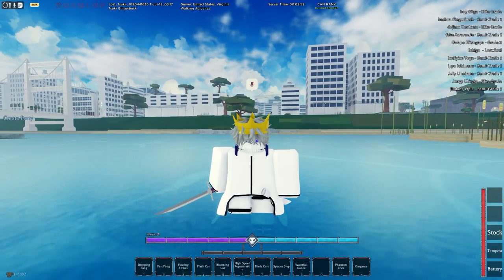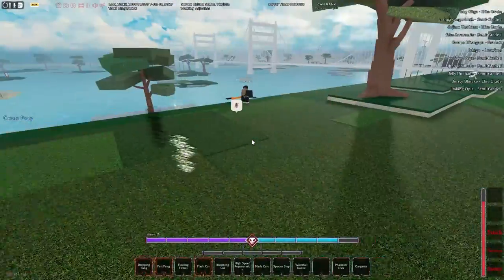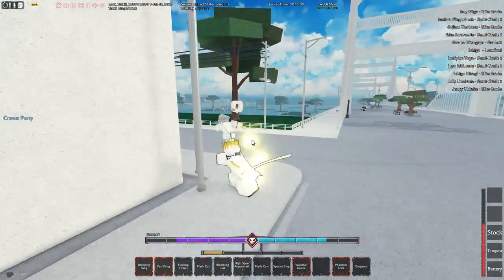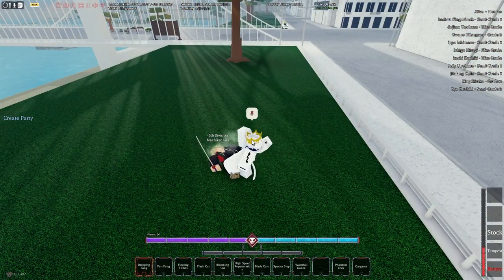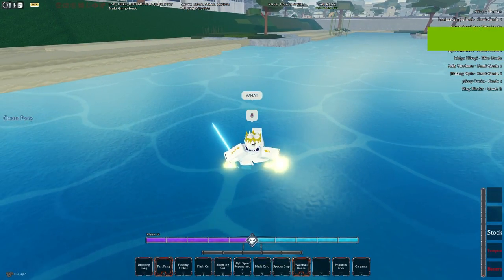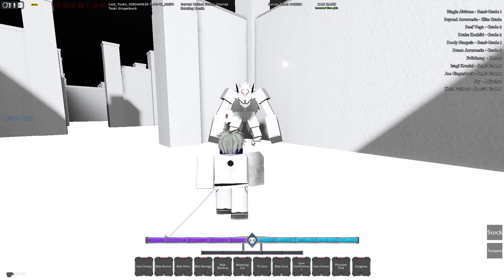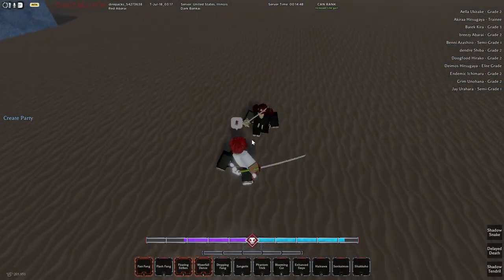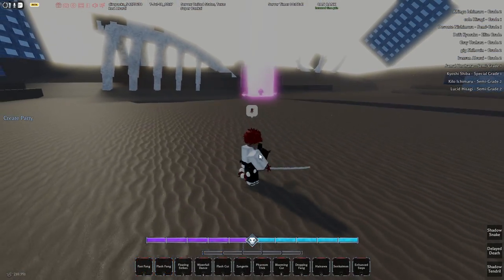[Type Soul] How To ACTUALLY Get Full Res/Bankai/Volt... (In Depth Guide)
Bro? Your not ballin unless you sub cmon now